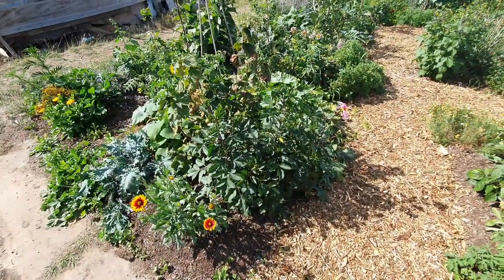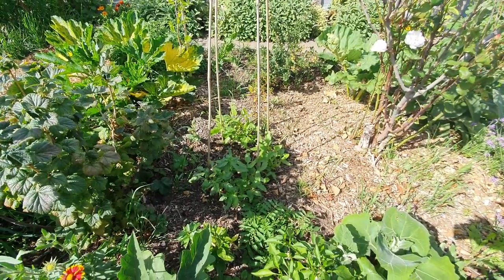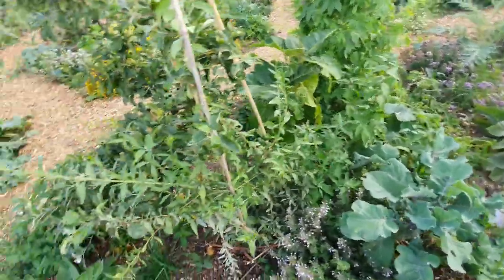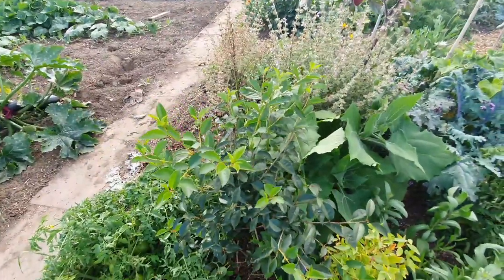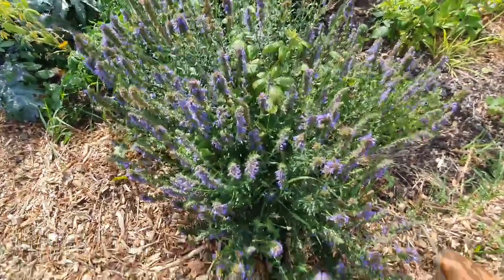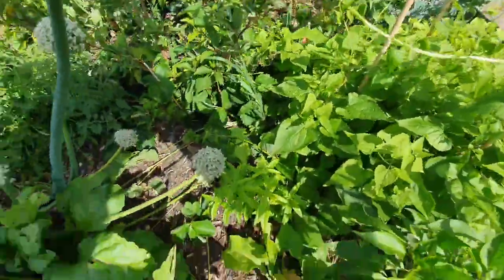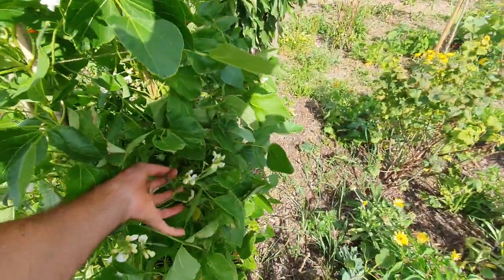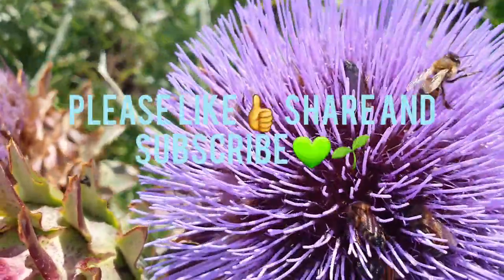First Year Permaculture Food Forest July Update Tour 2020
Follow along with this young edible food forest throughout the seasons at it matures.
New plants added.